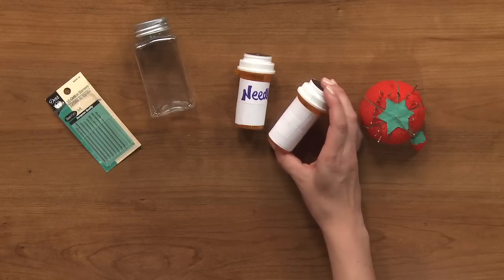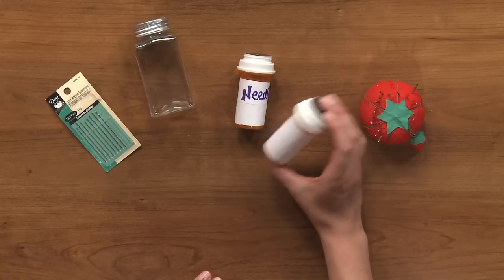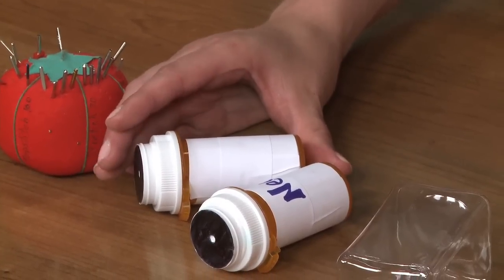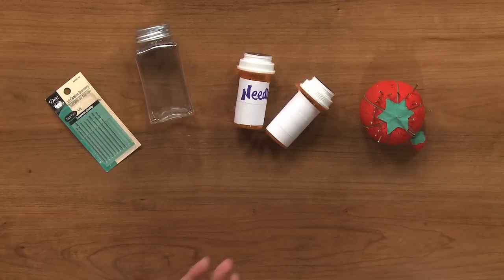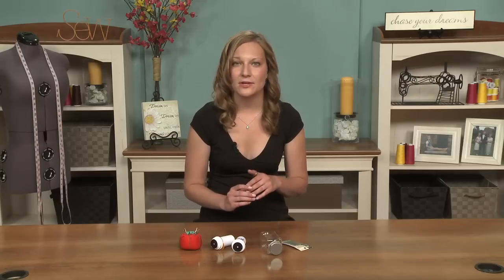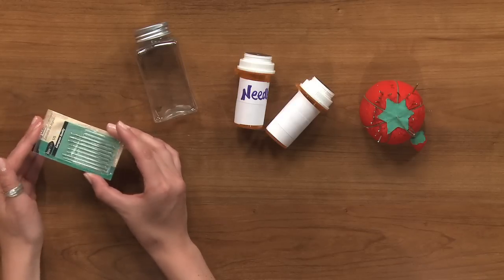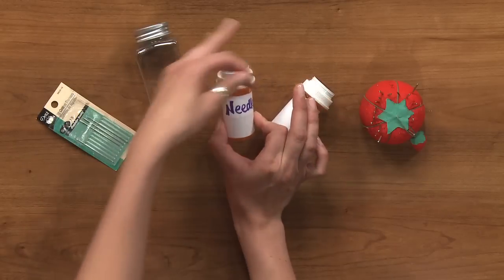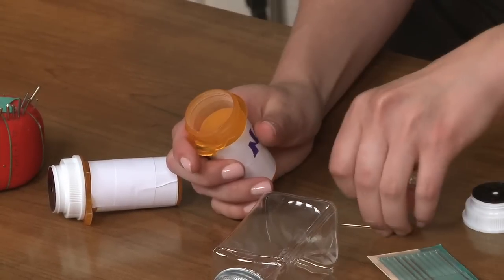Disposing and Storing Sewing Needles | National Sewing Circle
Leah Rybak shows you how to safely and properly dispose of broken sewing needles. Find out how useful old medicine bottles or small shampoo containers can be when storing sewing needles or disposing old and broken ones.